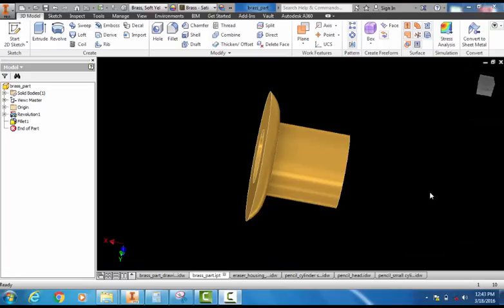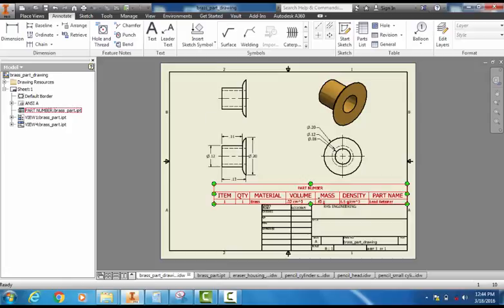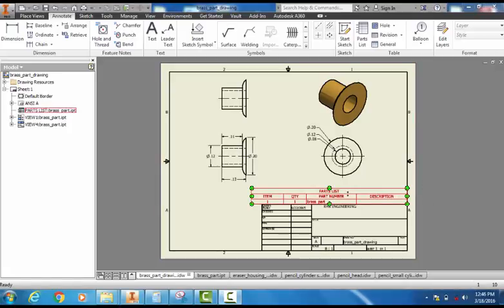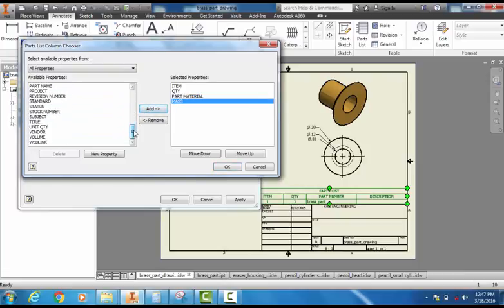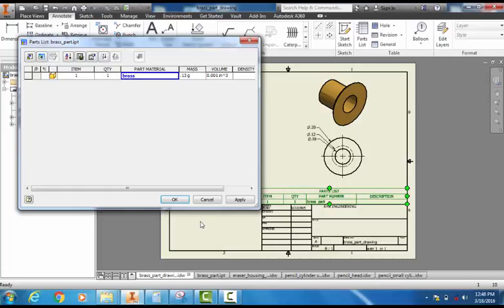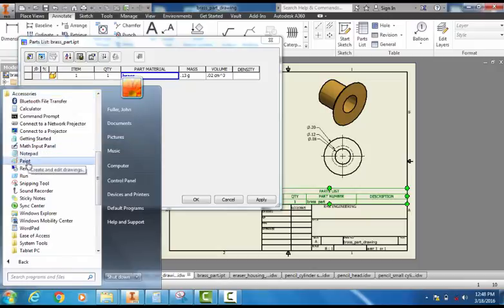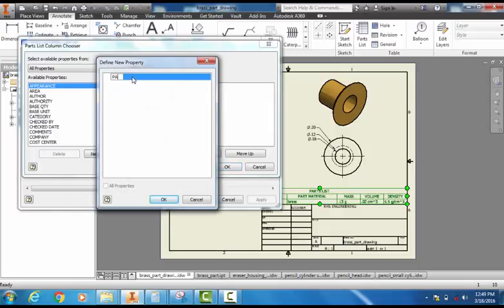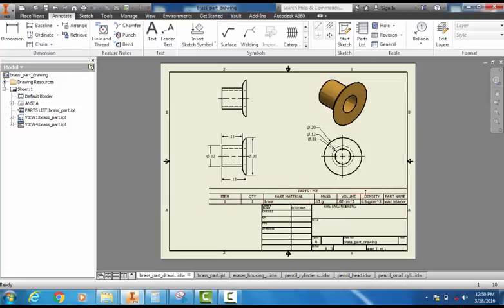6.5 Editing and Creating a Parts List in Autodesk